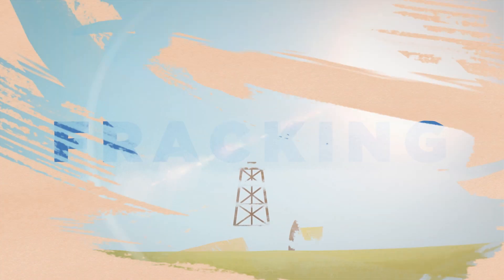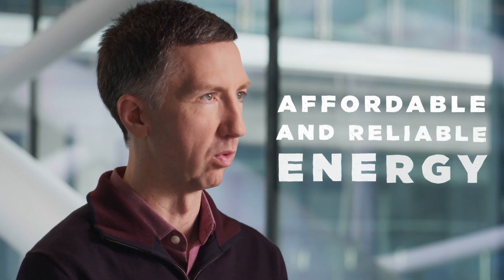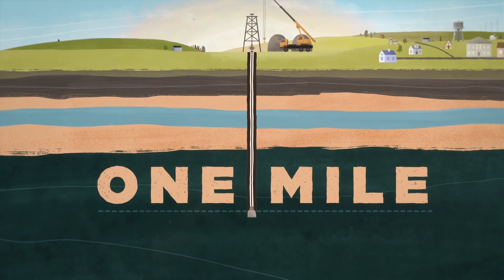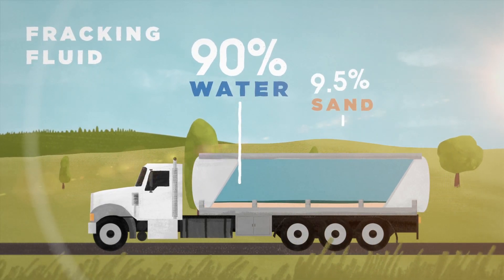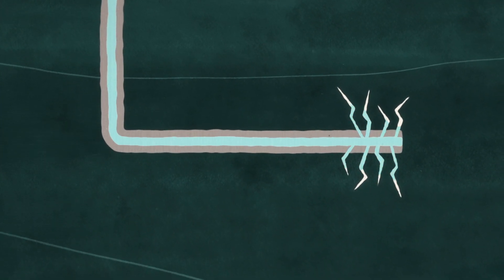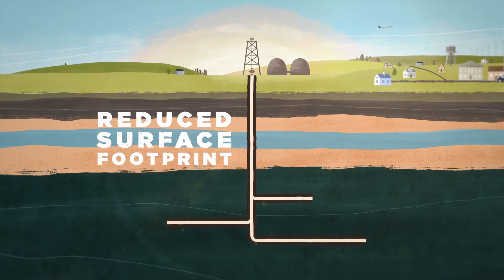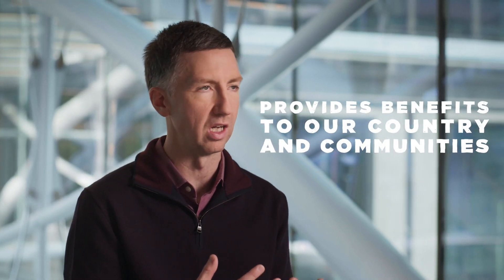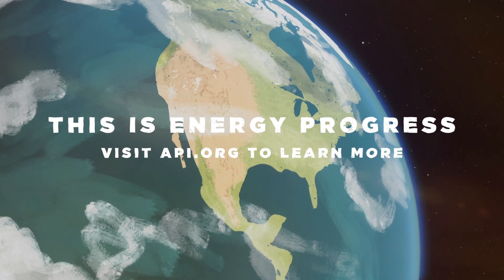Fracking 101 with Dr. Aaron Padilla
Chances are you've heard of fracking, but here's something you might not know: fracking helps us produce affordable energy while minimizing our environmental footprint.